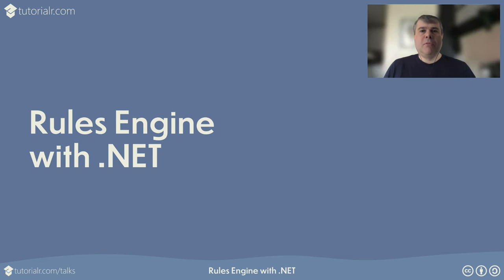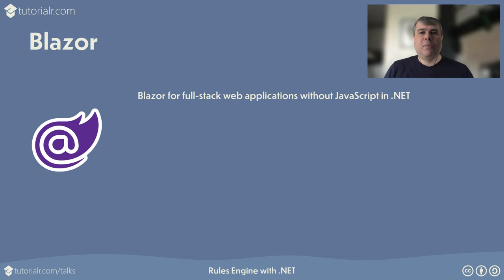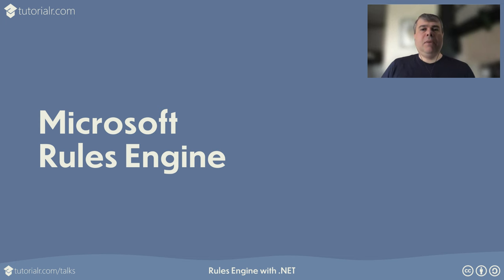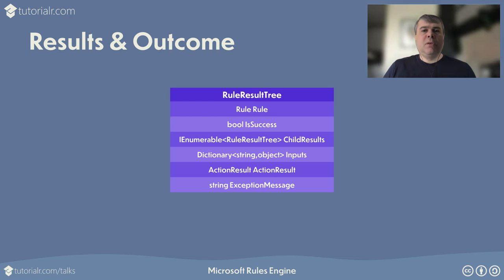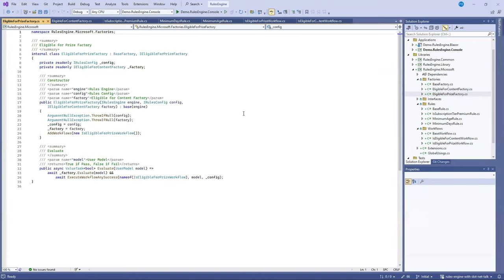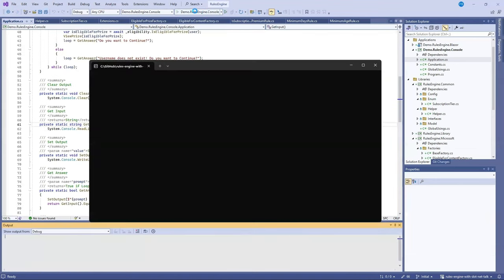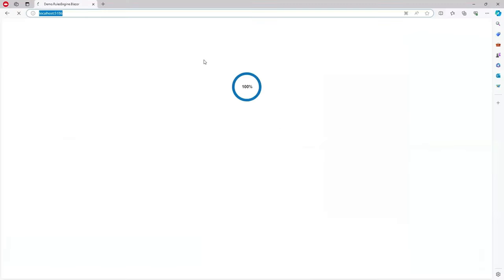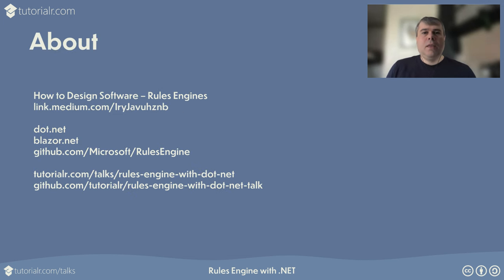Tutorialr Talks - Rules Engine with .NET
Find out about Rules Engines with .NET using the Microsoft Rules Engine